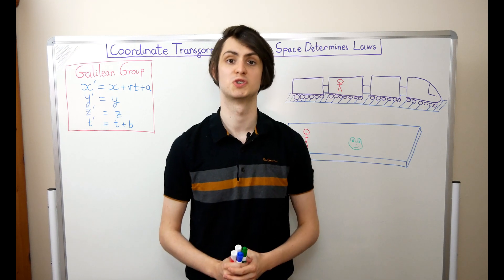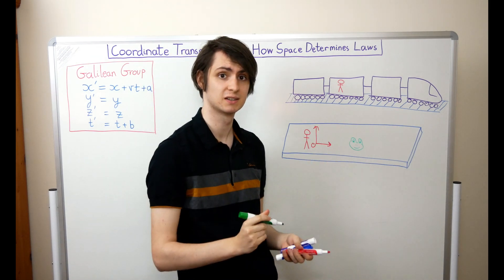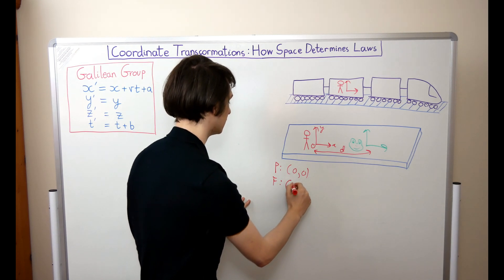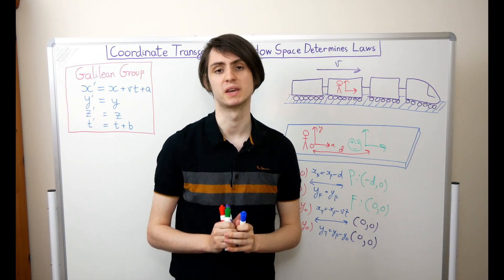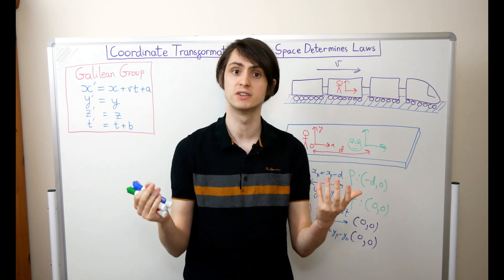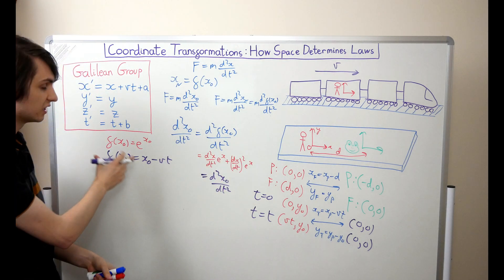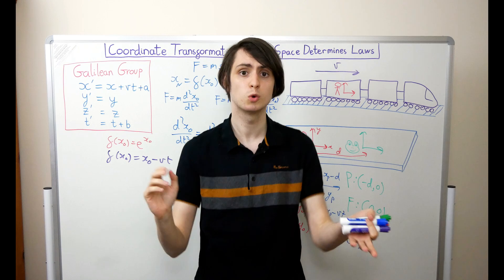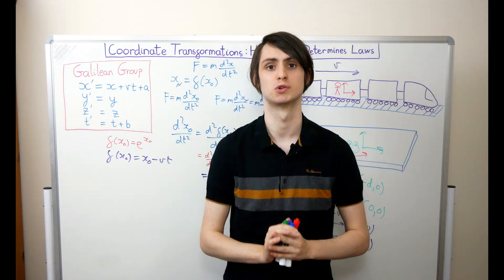Coordinate Transformations: How Space Determines Laws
Motion, Episode 3
If you've ever used coordinates and coordinate transformations in physics, then you may think that they're quite unremarkable. Coordinates are just a way of labelling the points in space, so it doesn't seem like they can have any physical significance, they're just labels. But there's far more to coordinates than that.

Only certain coordinate transformations will preserve the form of the laws of physics. In this video we'll see that the symmetries of space tell you what coordinate transformations preserve your laws of physics - a crucial link between space and the laws of physics that takes a big step toward special relativity.